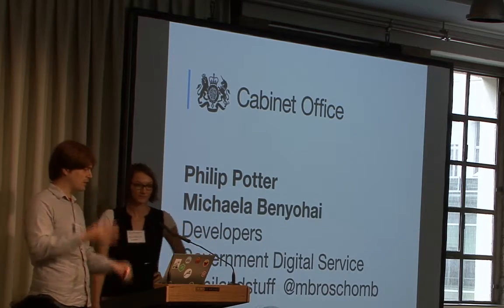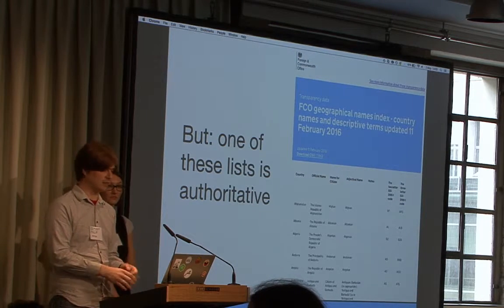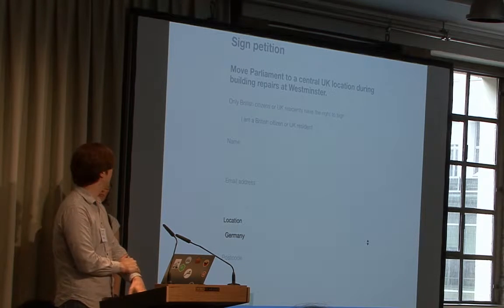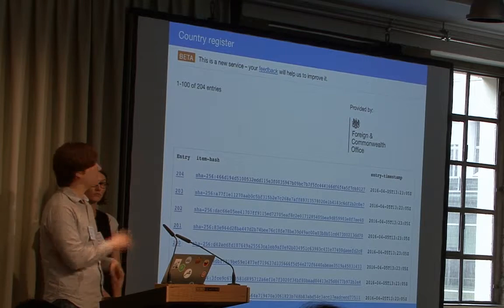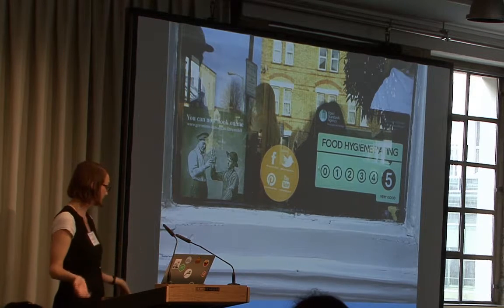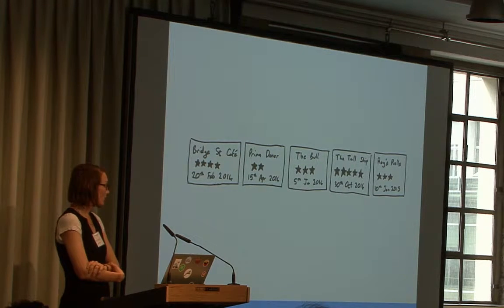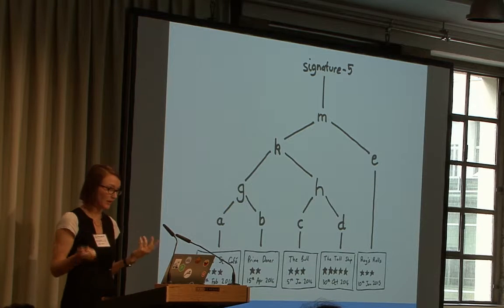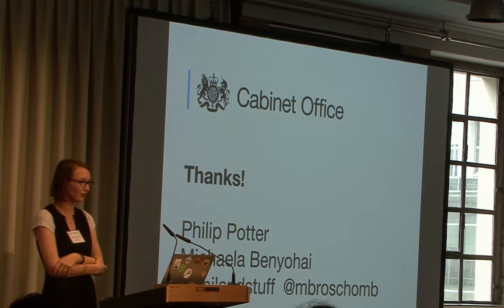Michaela Benyohai and Philip Potter: Registers: Authoritative lists you can trust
We are developing software for Registers, an initiative from the Government Digital Service to improve the trust services and citizens can place in government data, building a mechanism to guarantee the integrity of these canonical, tabular datasets on The Web, through the use of digital proofs of authenticity.